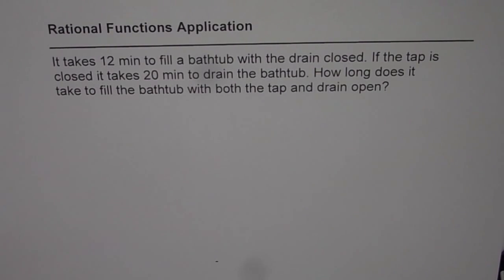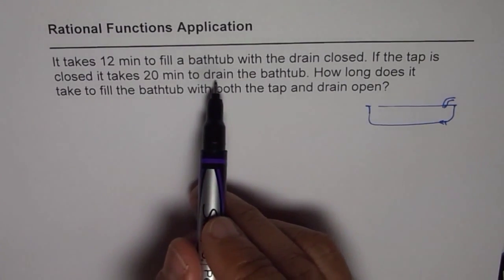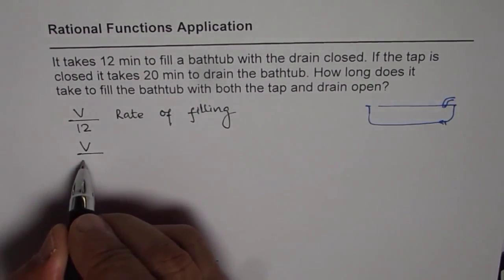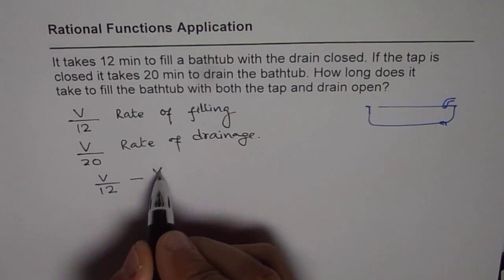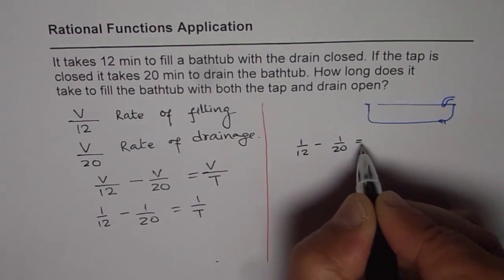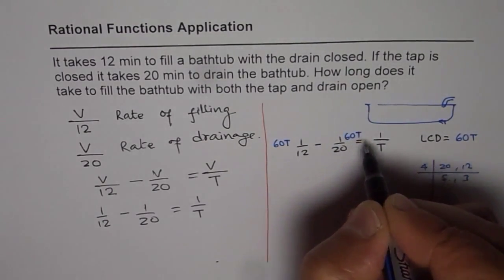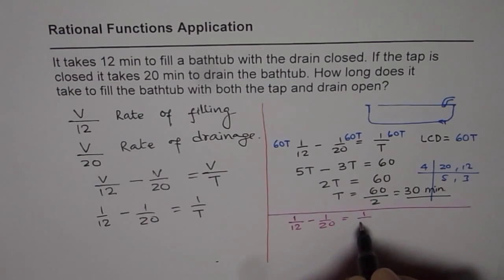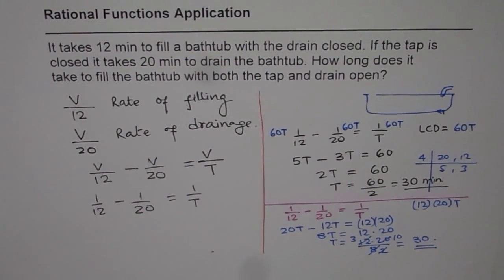Rational Function Time to Fill Bathtub with Drain and Tap on